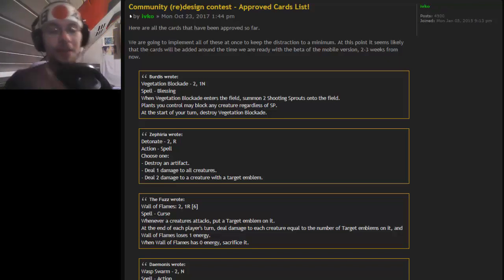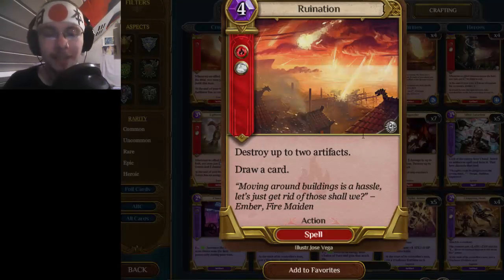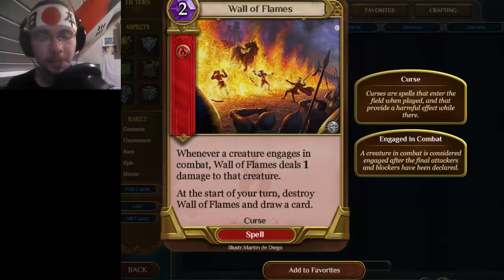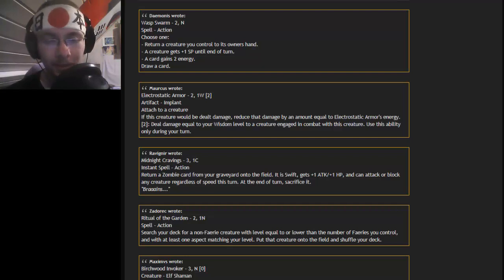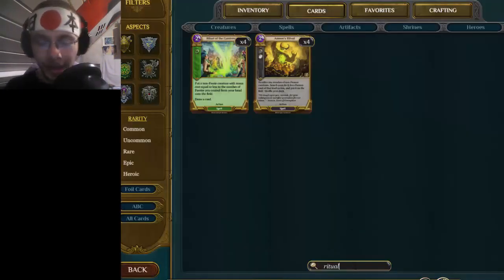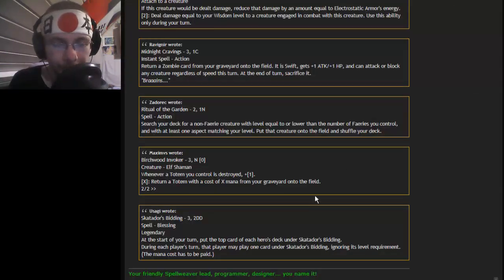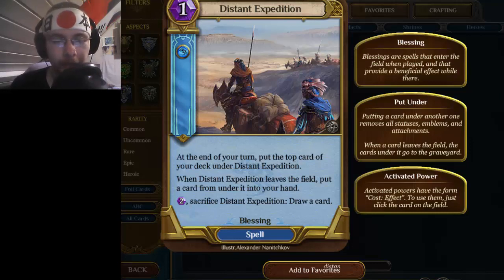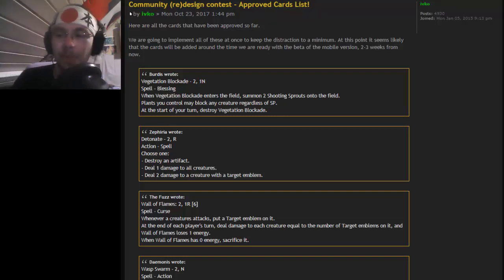Spellweaver: Approved Cards List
We take a look at the completed approved cards list. All cards that are gonna receive changes in the next update.

If u want to mod your board, check out this thread